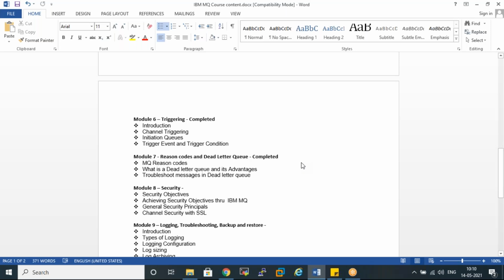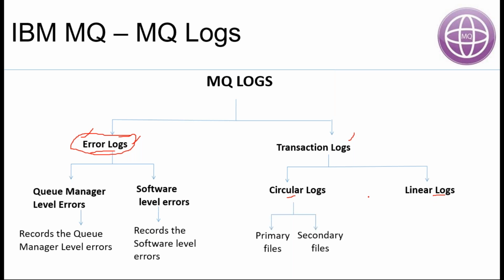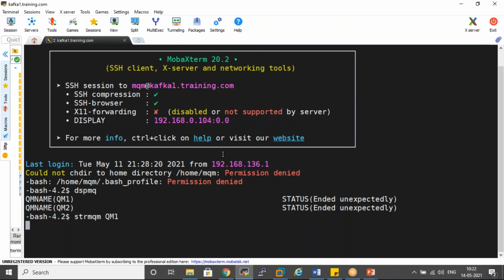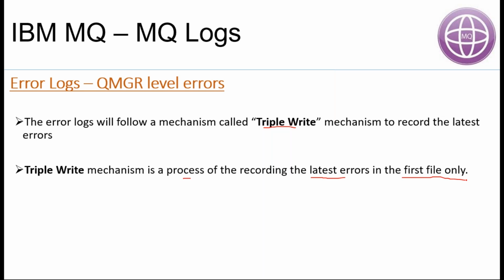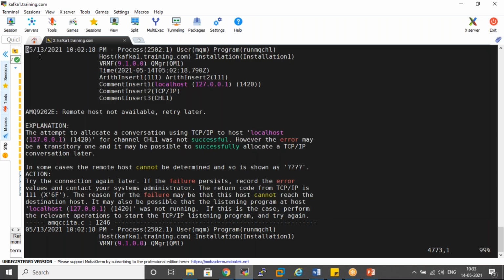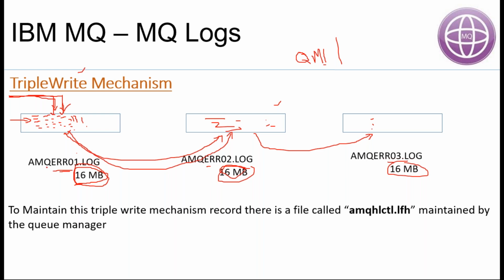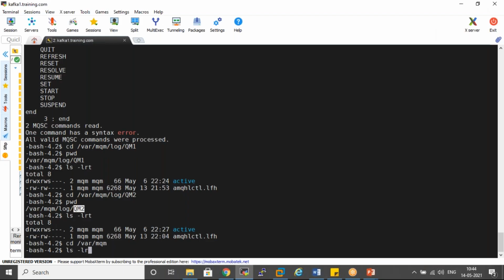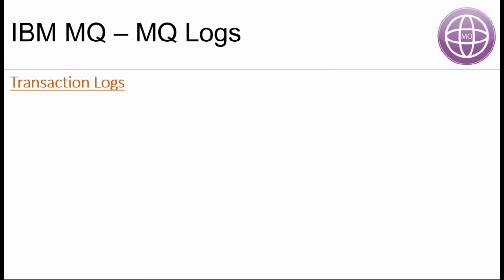Session 10 IBM MQ error logs